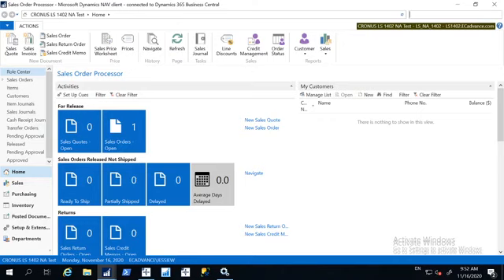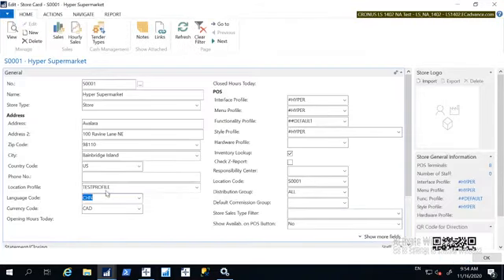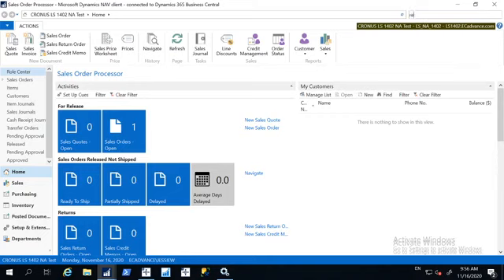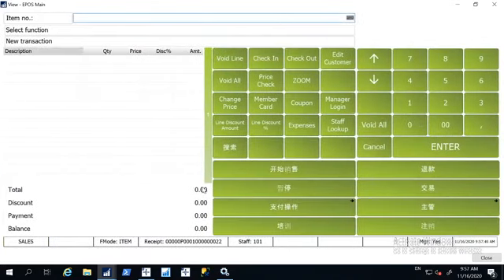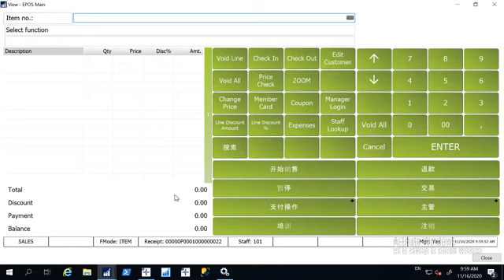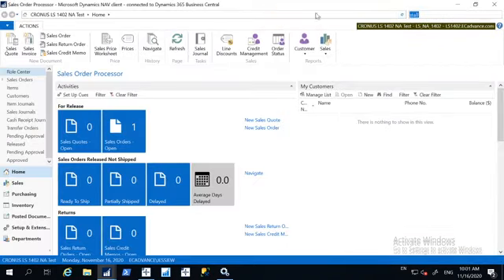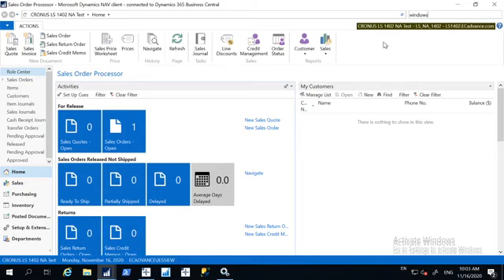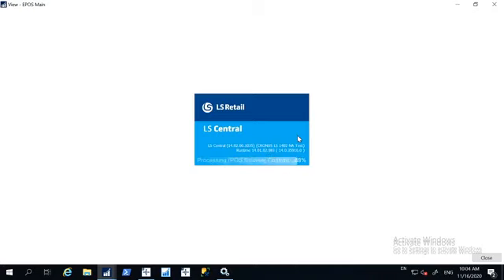29 January 2022